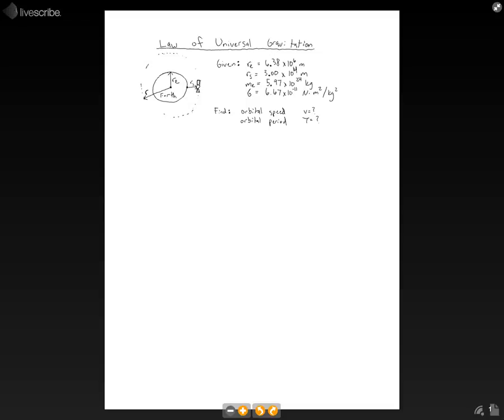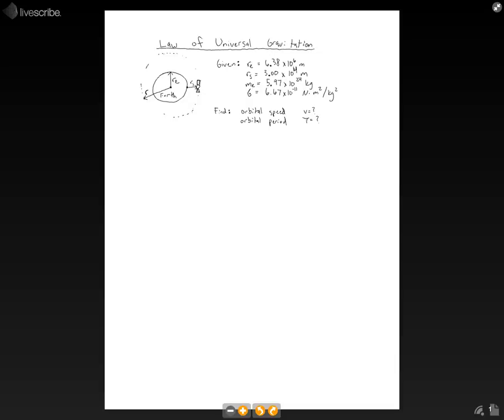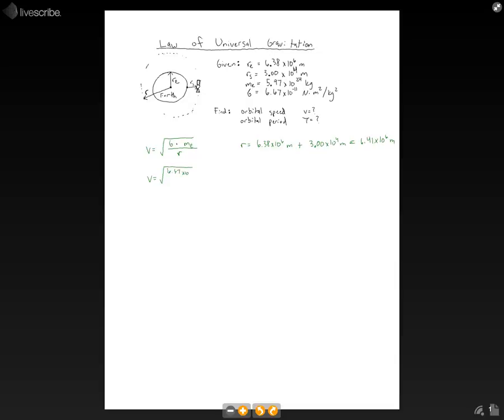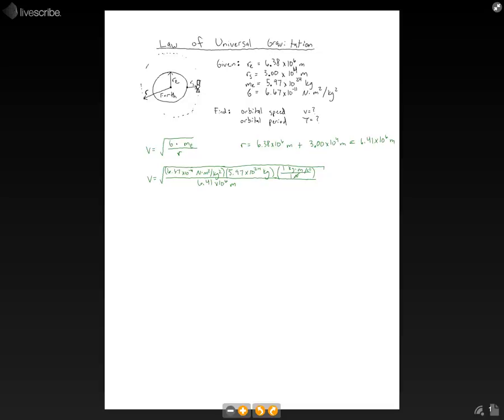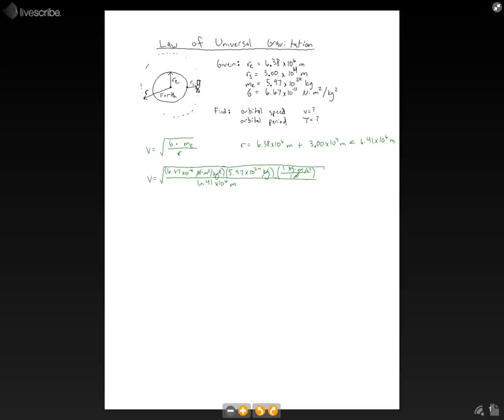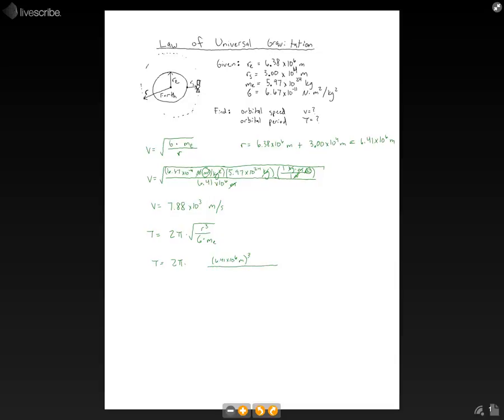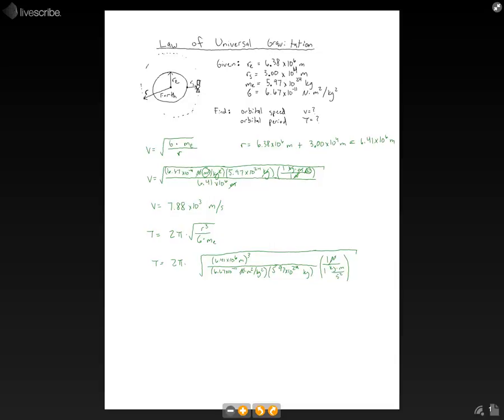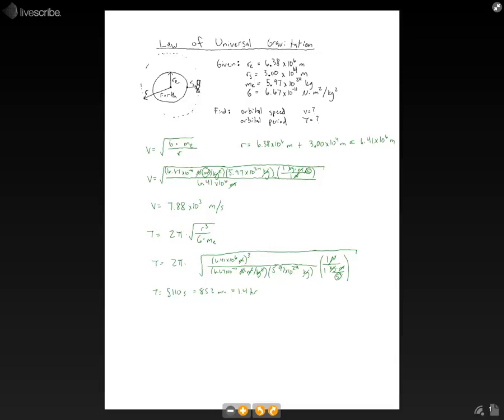Physics Motion and Forces Coulomb's Law and La 20140730 091229 13